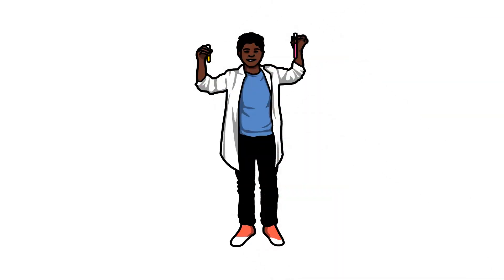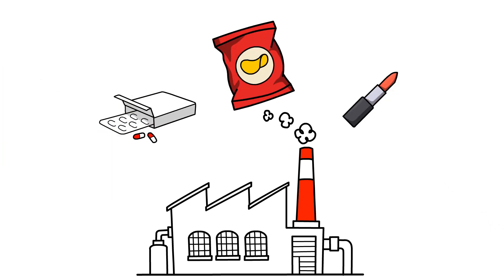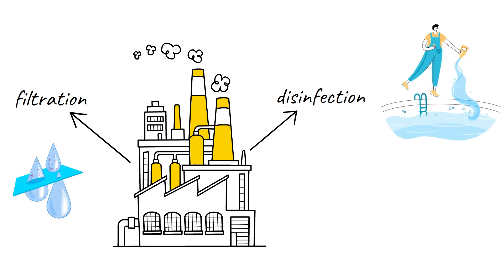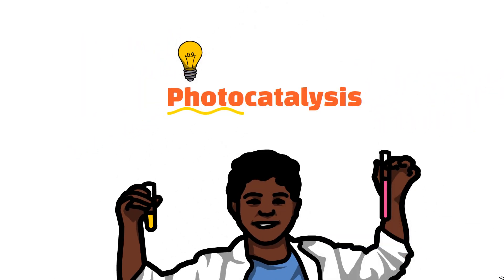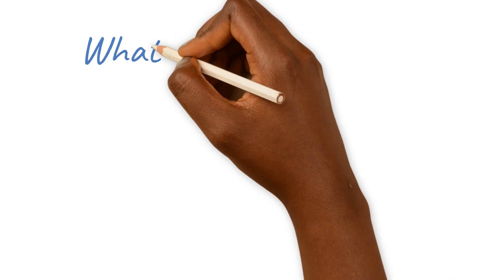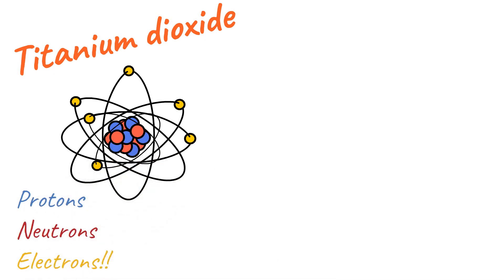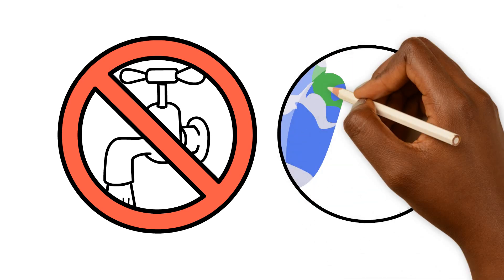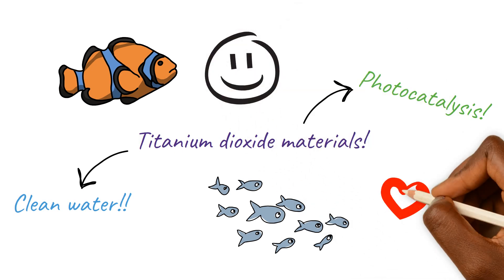The power of photocatalysis